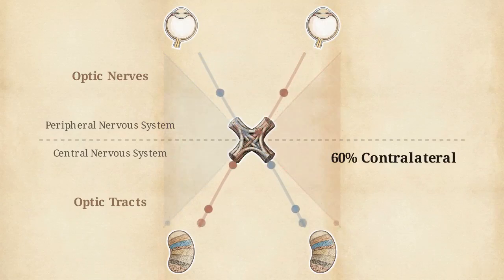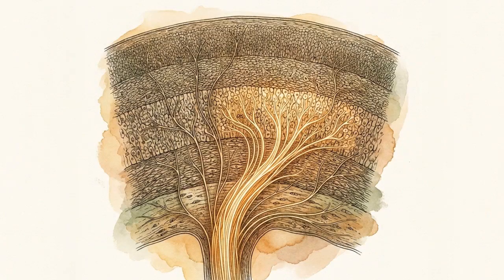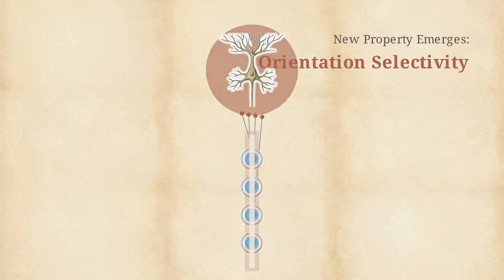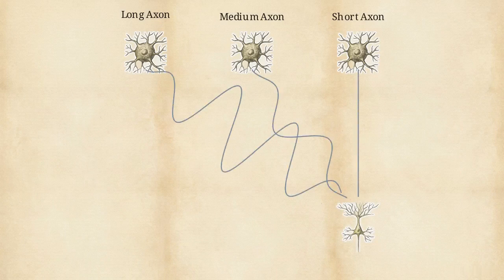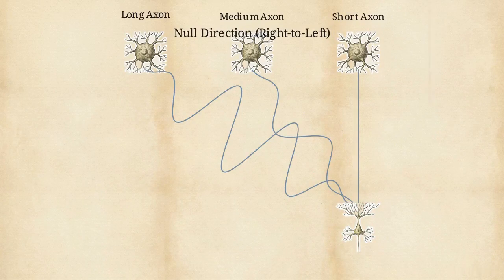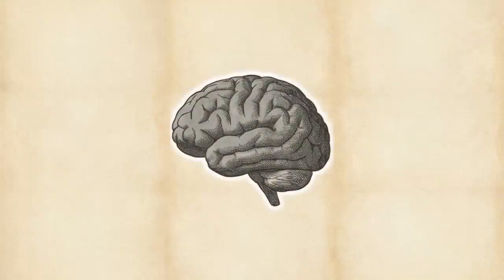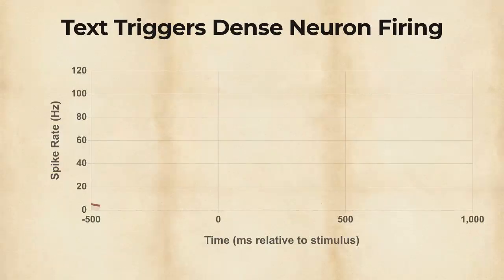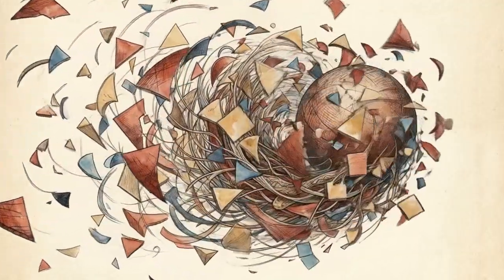The Architecture of Visual Computation | A Systems Neuroscience Deep Dive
This advanced lecture unpacks the architecture of visual computation—from retinal encoding to hierarchical cortical processing and recurrent network dynamics. Designed for researchers and experienced students in neuroscience, this video synthesizes classical findings with modern computational perspectives.

We begin with phototransduction and retinal circuit motifs (center-surround antagonism, gain control, temporal filtering), then trace parallel pathways through LGN to primary visual cortex (V1). The discussion expands into hierarchical feature extraction across ventral and dorsal streams, emphasizing canonical computations such as normalization, sparse coding, and predictive processing.

Building on foundational work by David Hubel and Torsten Wiesel, we revisit receptive field organization and orientation selectivity, and extend toward contemporary frameworks including deep convolutional networks and their correspondence to cortical representations (inspired by work from Yann LeCun). We also examine recurrent processing, attention, and feedback loops as key components in real-world visual inference.